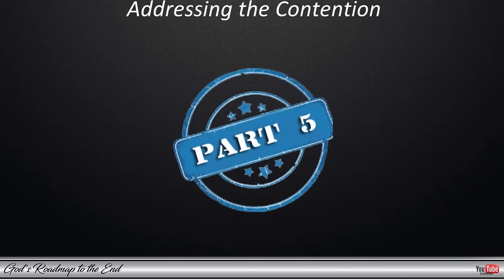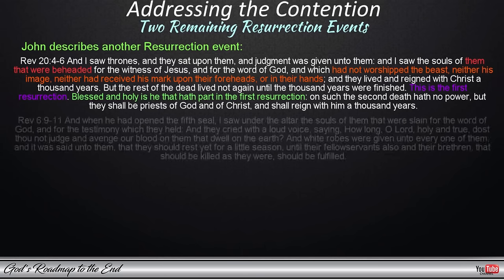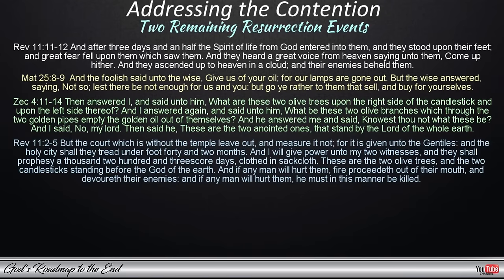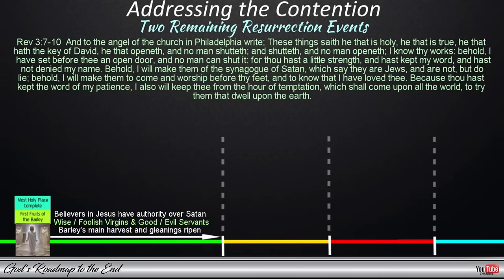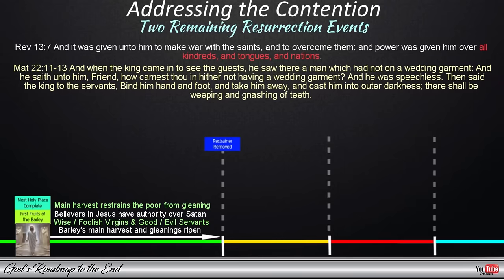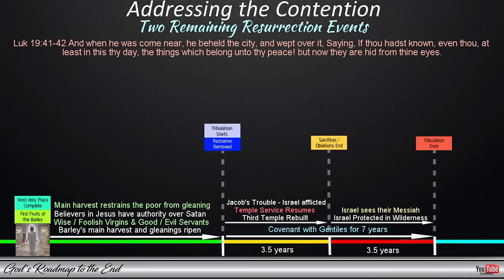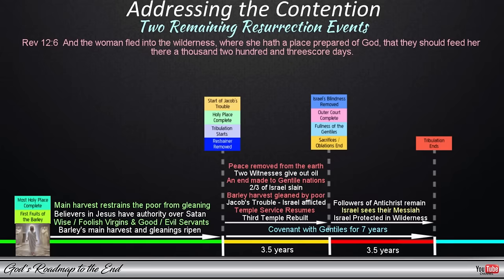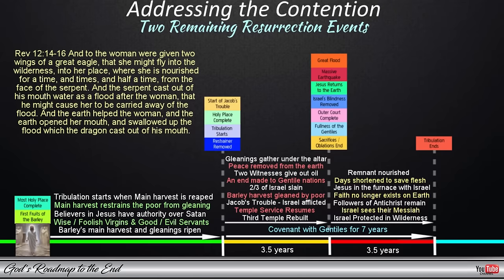The Mystery of the Rapture: Part 5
In this video, we look again at what the Bible has to say regarding the controversial subject of the Rapture. The Mystery of the Rapture has brought about many arguments and heated discussions among God's children and these can often turn ugly. Instead of focusing on what the Word of God has to say about this, arguments of different camps spiral out of control and very little love is shared on this matter.

If you would like an objective view from a Biblical perspective on the Rapture,  where you can evaluate for yourself what is shared by comparing it with what is written in God's Word, this video will open the door for you and give you many answers that you may have been missing regarding information that is simply not shared by Bible teachers.

Transcripts of this series will soon be posted, but for those who need these right away, there are applications on the web with which these can be downloaded from YouTube videos.

You can watch other parts of this series by clicking on the link below that contains a playlist.

Also, join me on the platforms below, should this channel on this platform be terminated.

Odysee: (This is the best it would seem as all my videos can be found here and will be synced once uploaded to YouTube:)

Thank you so much to those who have supported us over the years, May our Heavenly Father bless you abundantly.